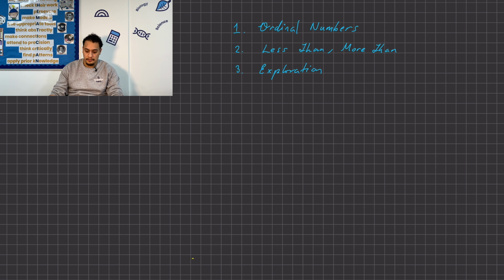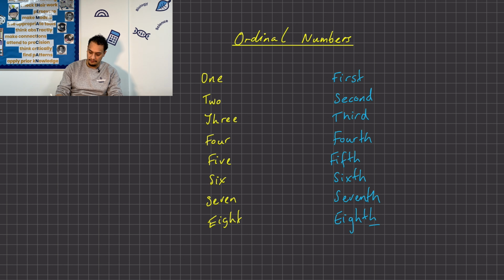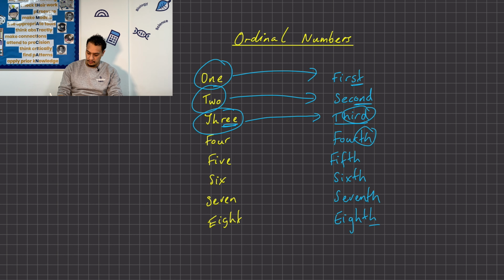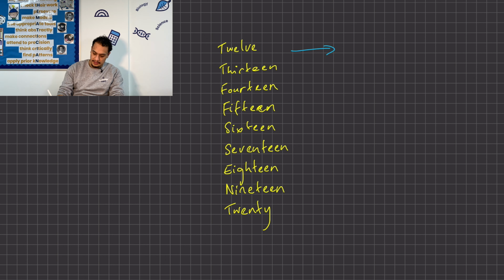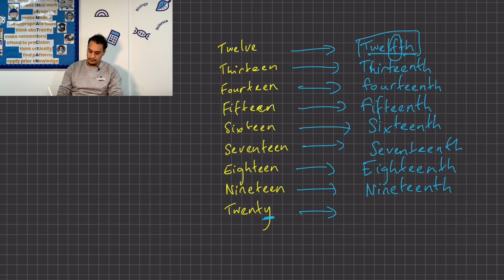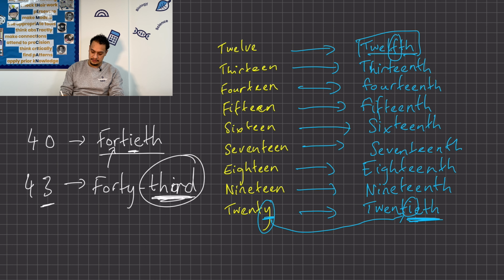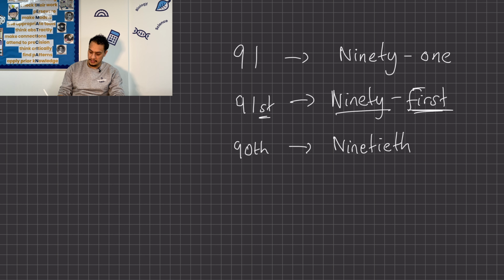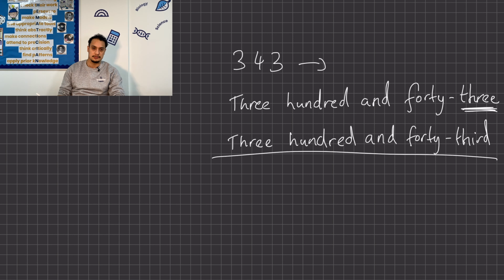Ordinal Numbers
Ordinal numbers tell us the position of something in a list. In this video, we look at how they work and how they relate to cardinal (normal) numbers.

⚙️ Equipment:
Rode wireless go